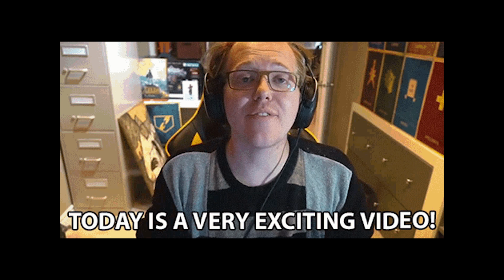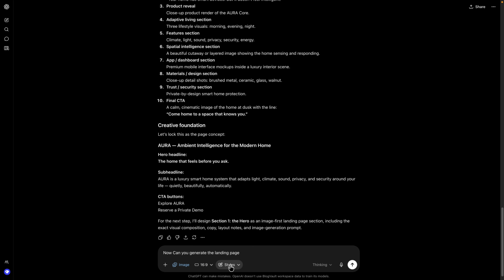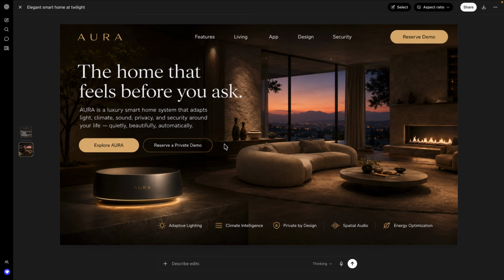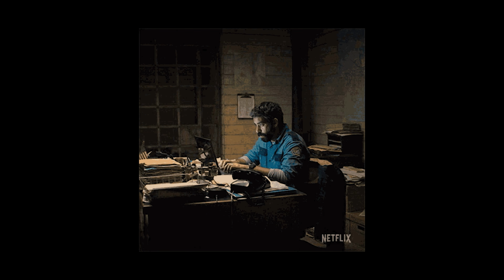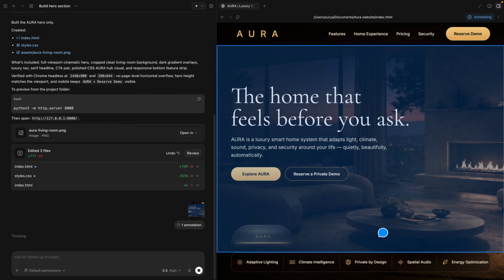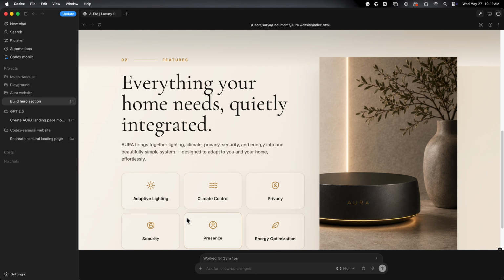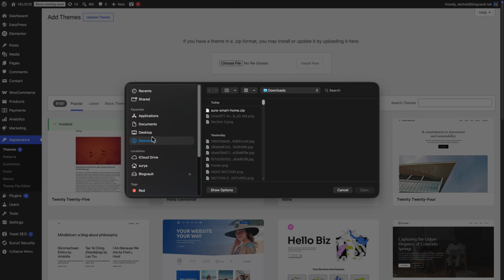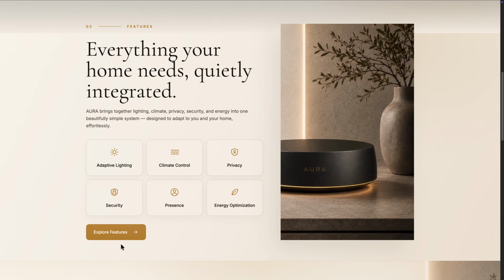Build a WordPress Website Using GPT + Codex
In this video, I’ll show you how to turn an AI-generated website design into a real WordPress website. We’ll use GPT image generation to create the design, then use Codex to build it section by section.
Finally, we’ll export it as a WordPress theme ZIP file and upload it to WordPress.